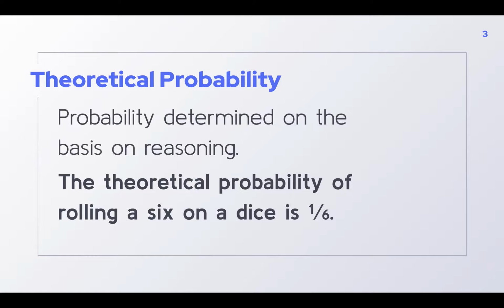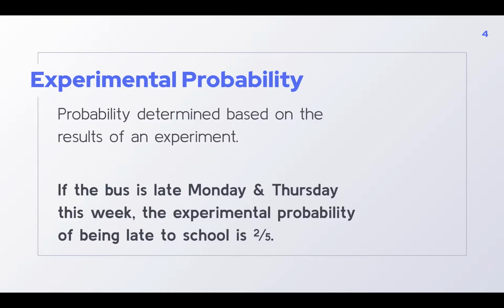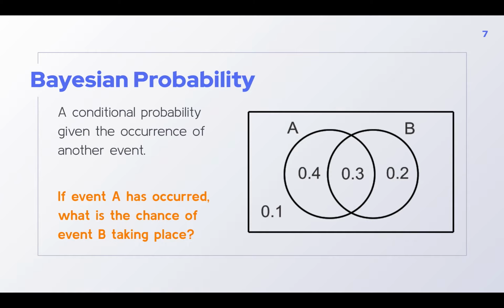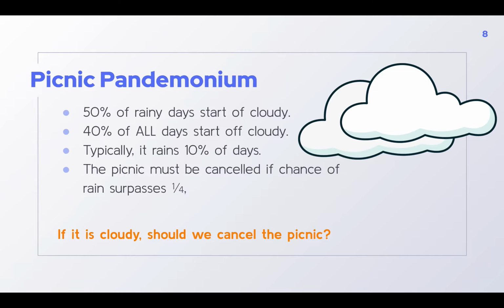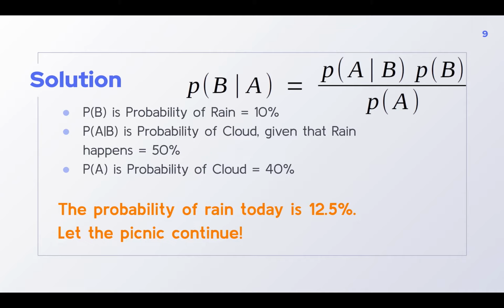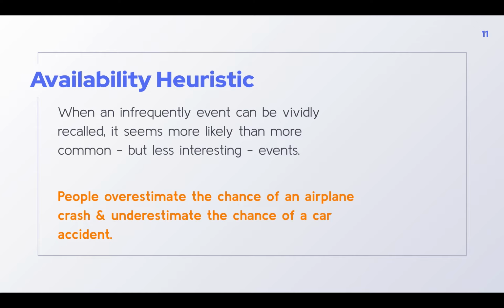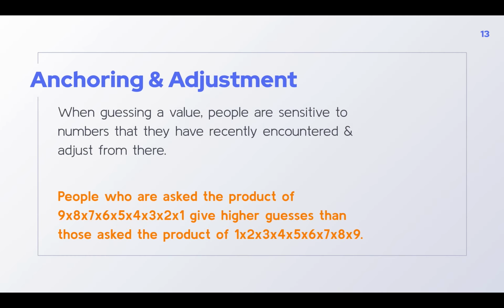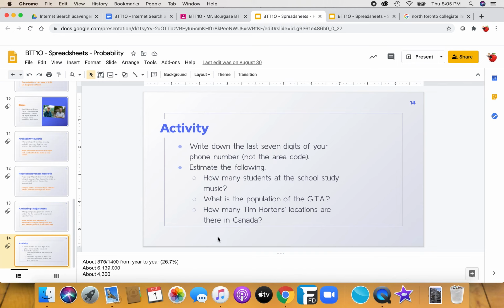BTT1O - Day 04 - Probabilities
Watch this before doing task 3.